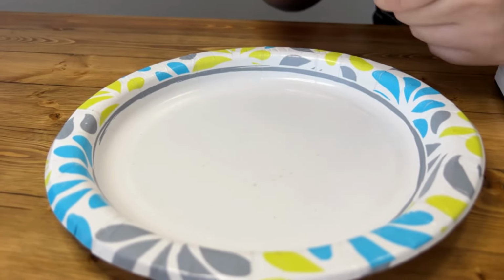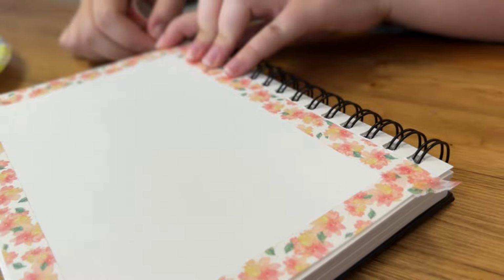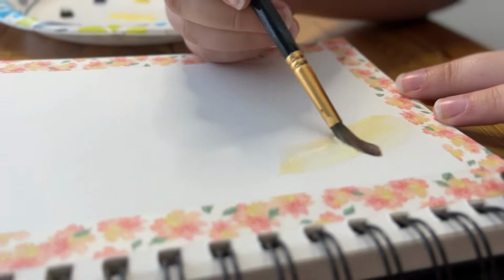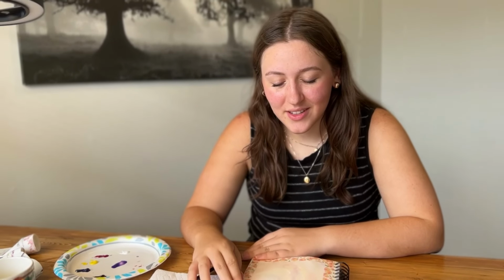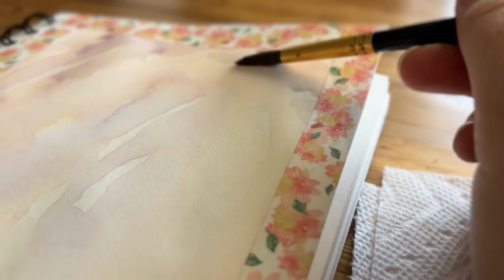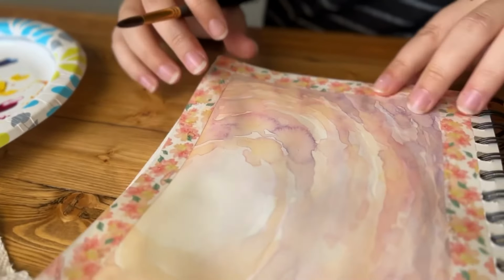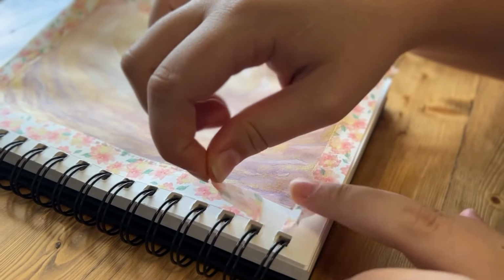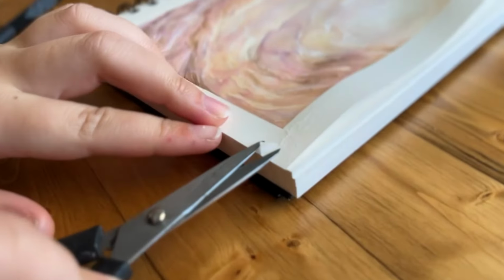STARTING A NEW SKETCHBOOK / abstract painting / the start of a new season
I have a new sketchbook to start, and I am so excited about it.

I recently moved to college to start my freshman year of art school. I thought that since I was at the beginning of new season and had a new sketchbook, why not paint a piece about it?

I chose a word that I want to inspire this next season: Wonder.

In this video, I paint an abstract piece on "Wonder" as I embark on this new adventure.
♥ MY GOLD PAINT ♥
Gold paint

Makoto Fujimura Quote 1: “Willingness to spend time truly seeing can change how we view the world…” from Silence and Beauty: Hidden Faith Born of Suffering
Makoto Fujimura Quote 2: “Using our senses, Art poses deeper questions, rather than giving easy answers.” From The Aroma of the New